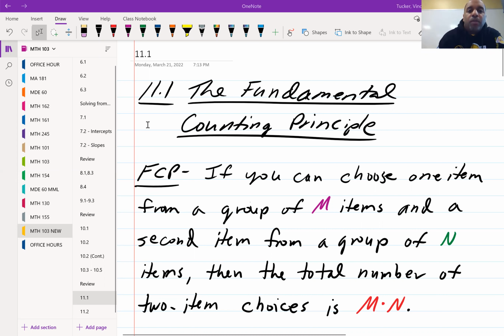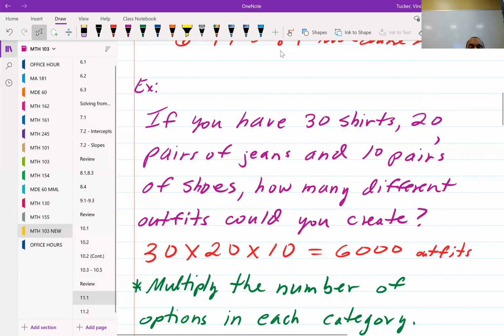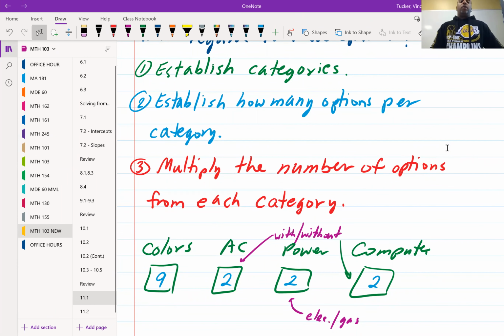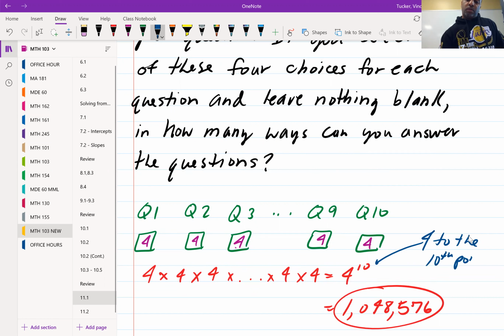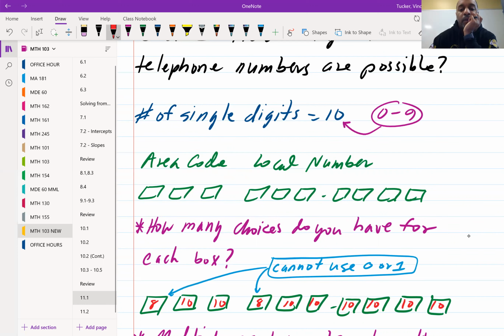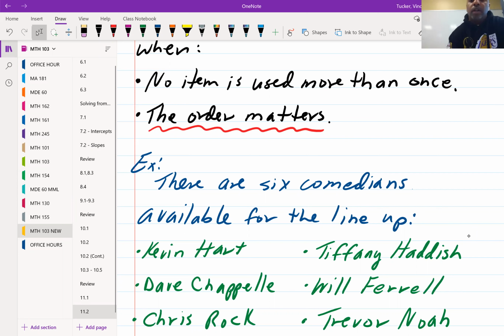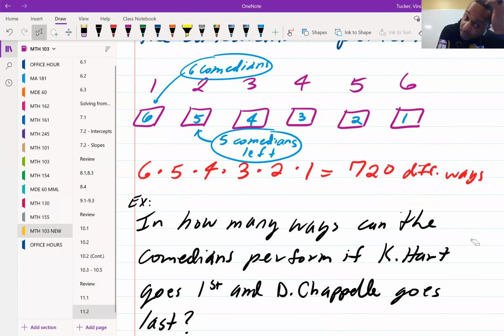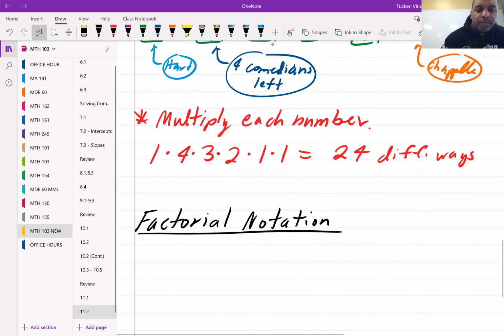Contemporary Math ~ Class Lecture ~ 3/22/22